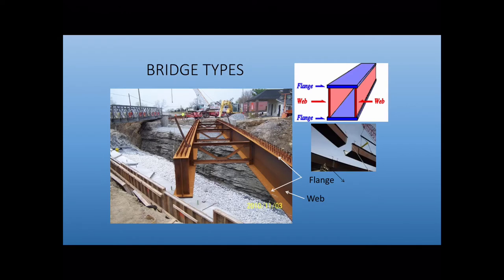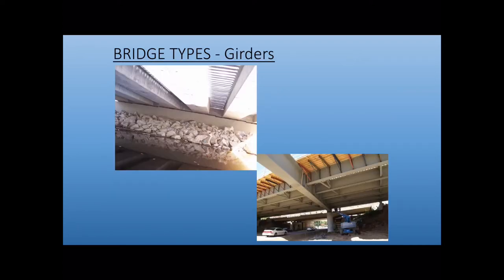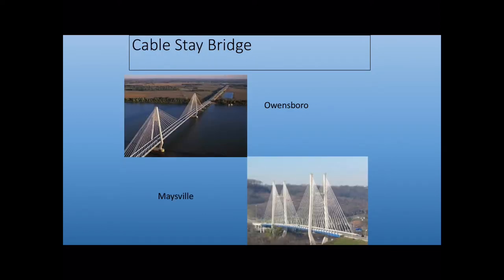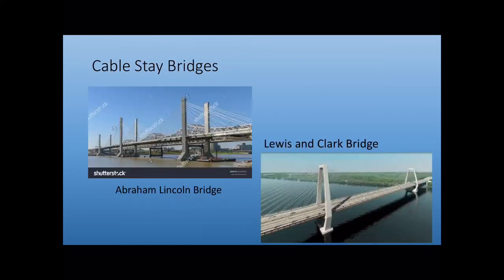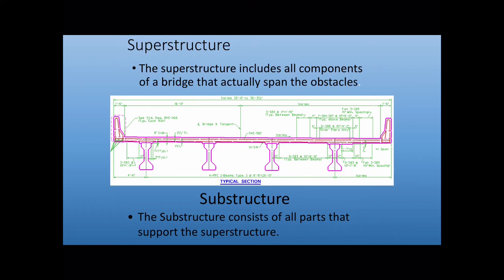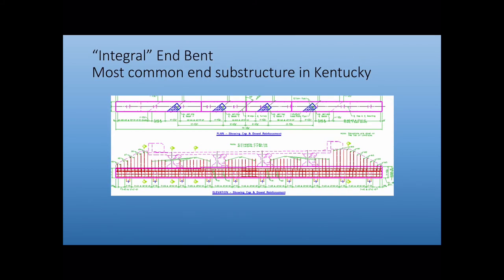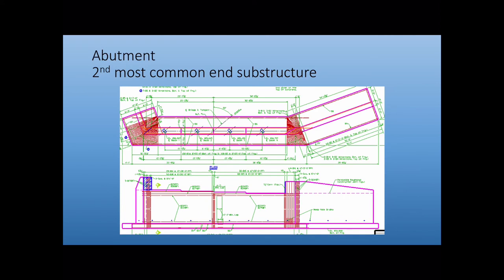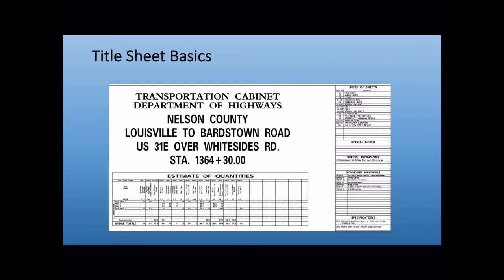KYTC Bridge Types and Bridge Components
Session 1 for the KYTC Structure Inspection Level 1 class.